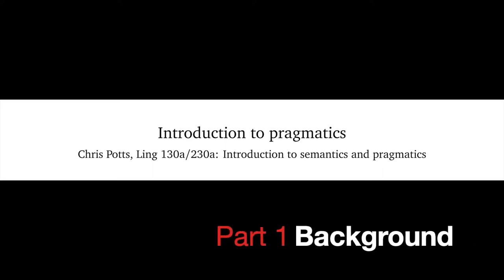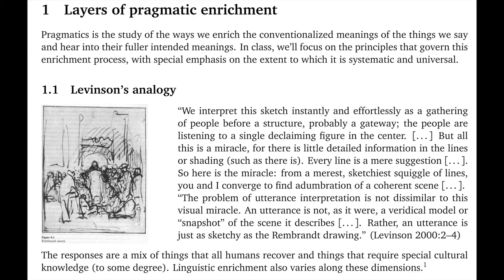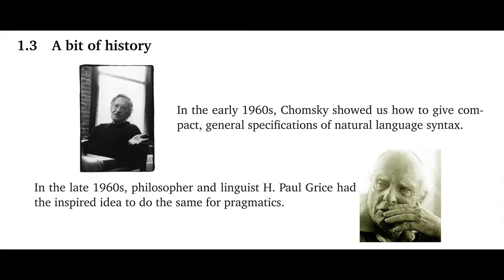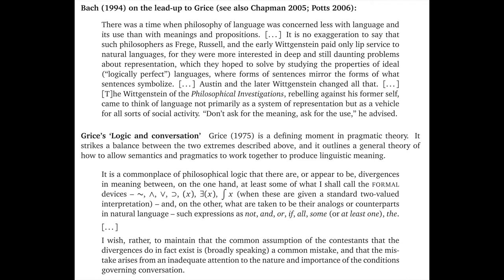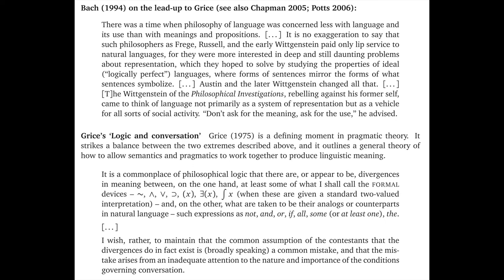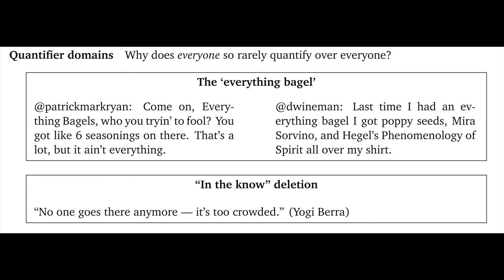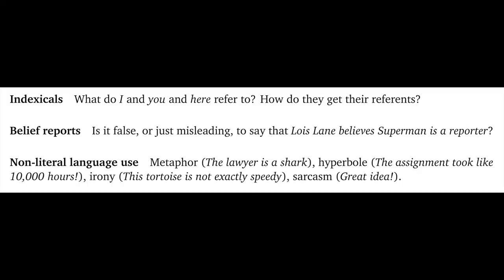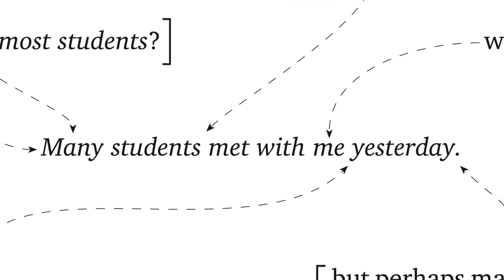Pragmatics, part 1 | Introduction to Semantics and Pragmatics